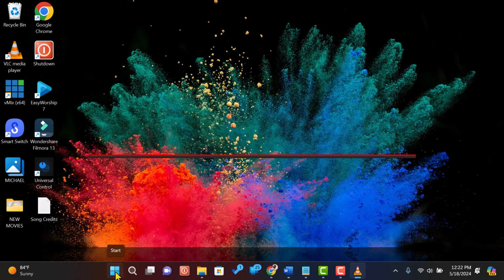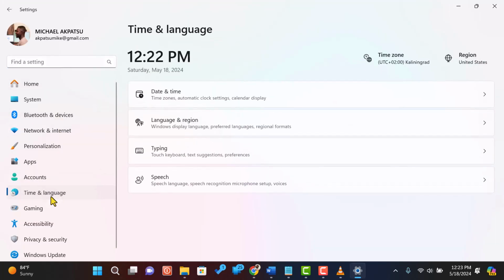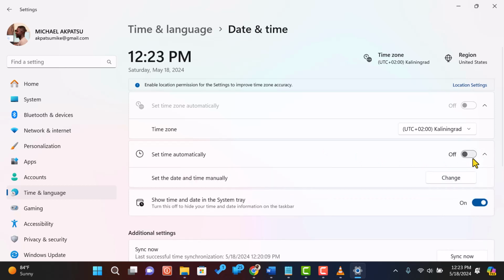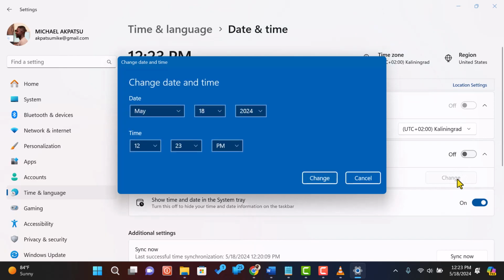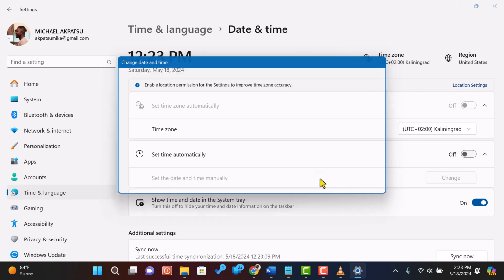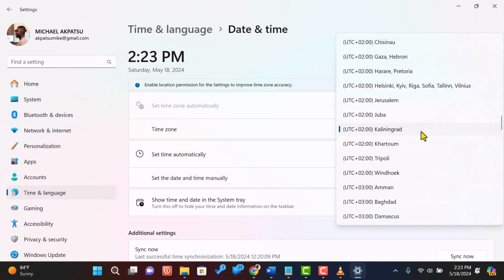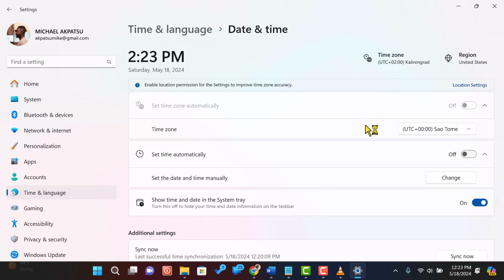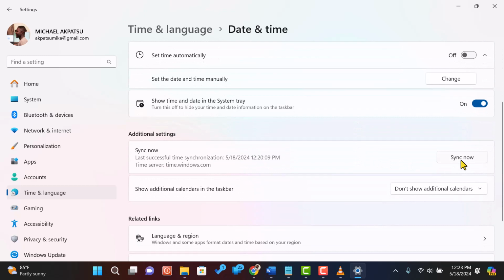How to Change Date and Time on Windows: Step-by-Step Tutorial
In this video, I'll show you how to change the date and time settings on your Windows computer. Whether you need to update for daylight saving time or correct an incorrect time, this tutorial will guide you through the process. Follow these simple steps to ensure your computer's clock is accurate!